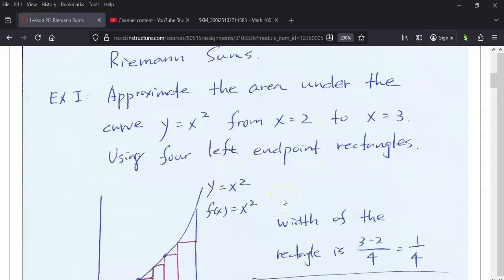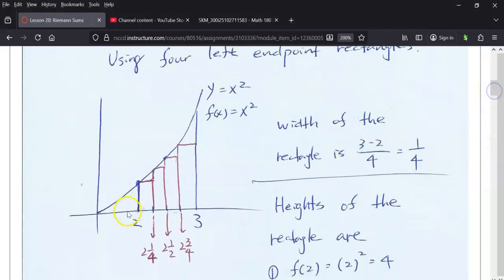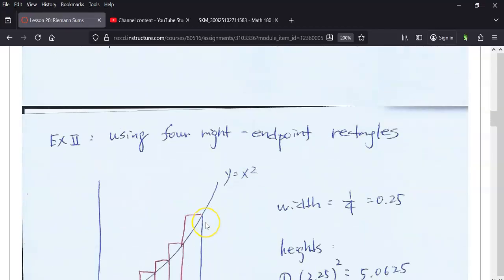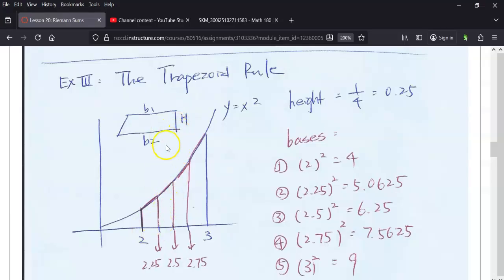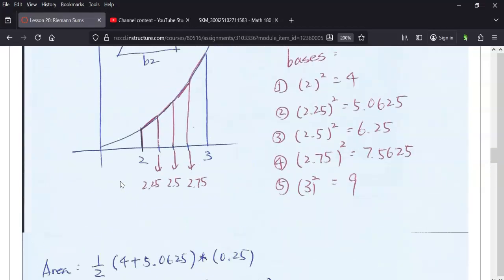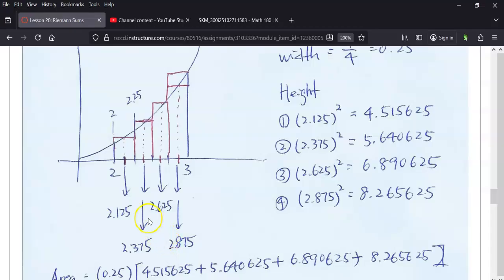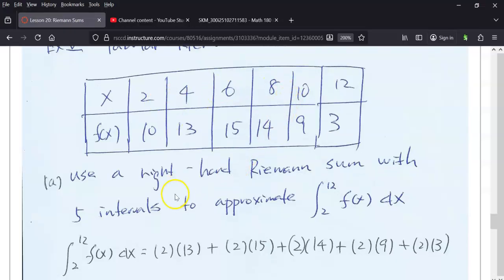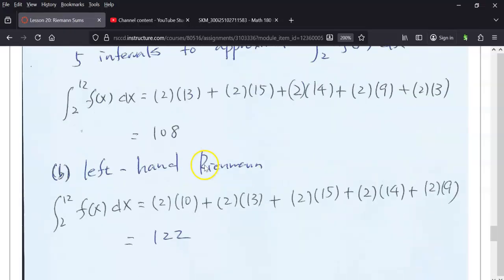Math 180 Ch 5.1 notes